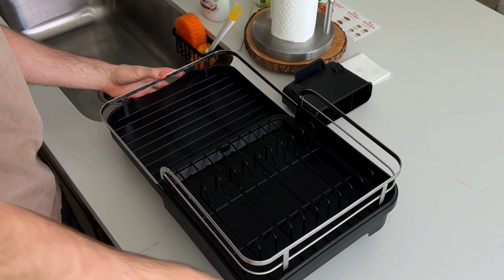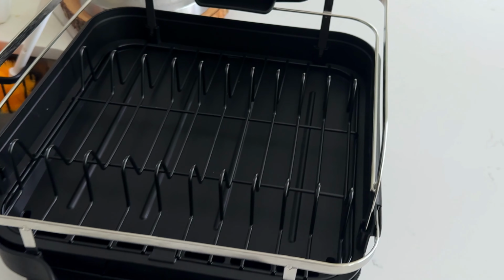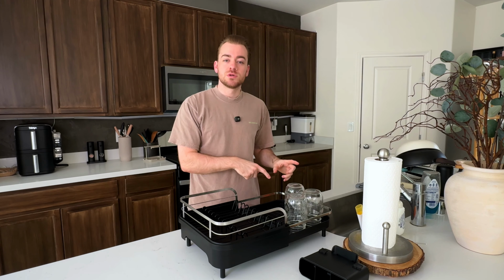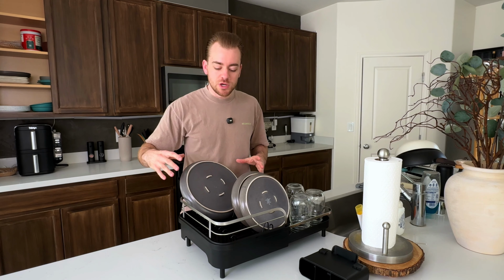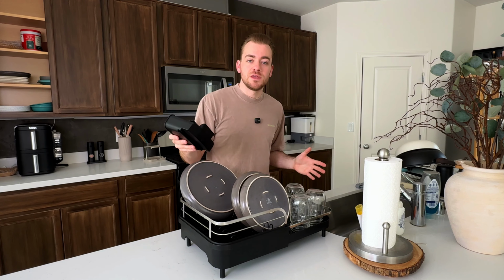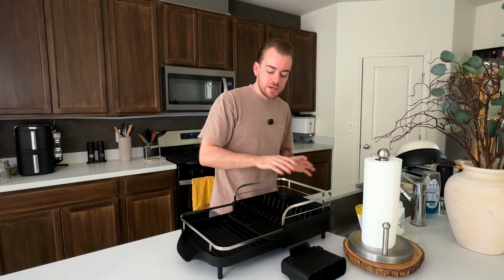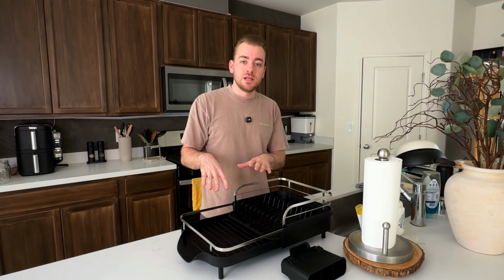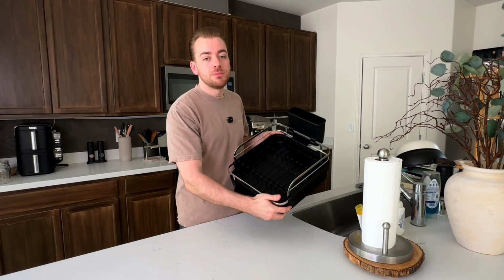SAYZH Expandable Dish Rack Review – Rust‑Resistant Countertop Drying Organizer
- The SAYZH Expandable Dish Drying Rack (Model HX-700DR-HXJ-P) offers flexible countertop storage, efficient drainage, and a sleek rust-resistant build. Ideal for small to large kitchens seeking both function and style.

Features & Benefits:
• Expands from 15.3" to 22.2"—custom fit for any counter space ↔️
• Sloped trays and wide spout direct water into sink—counter stays dry 💧
• Raised stainless-steel guardrails secure dishes, cups, and bottles 🍽
• Rust-resistant materials and anti-fingerprint trays ensure longevity 🛡
• Removable utensil holder keeps forks, spoons, and chopsticks ventilated 🍴

sayzh dish drying rack, expandable dish rack, rust resistant kitchen rack, countertop dish organizer, utensil holder drying rack, space saving dish drainer, kitchen drying rack organizer